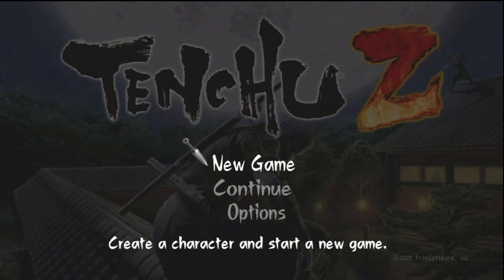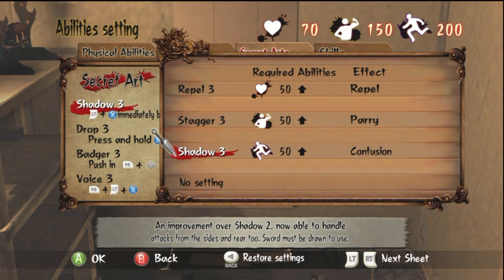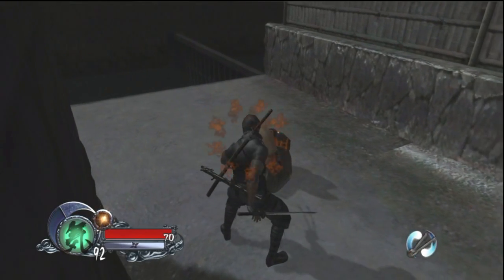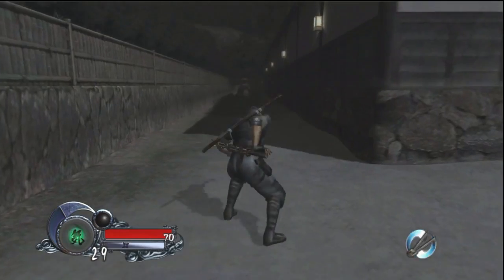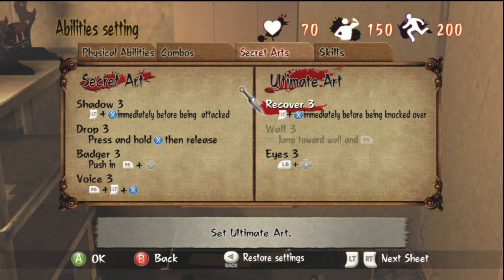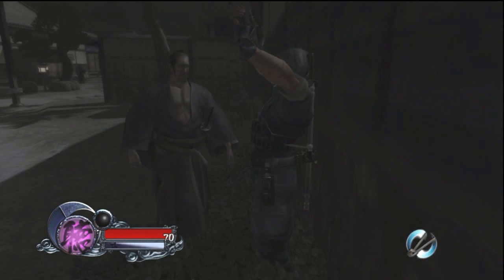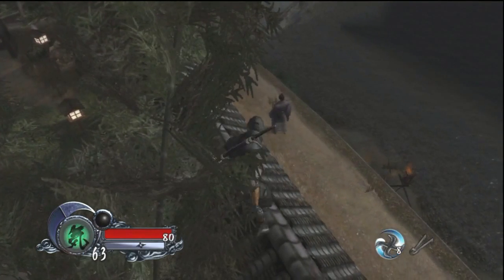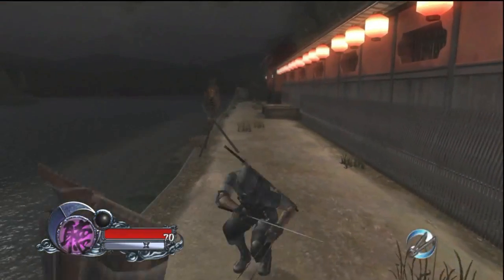Tenchu Z Breakdown Secret Ultimate Arts Guide - Ninja 5 Rank Tutorial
UZIL SRAAK EXPLAINED - HOW RAAM BECAME GENERAL OF THE LOCUST - GEARS OF WAR LORE AND HISTORY